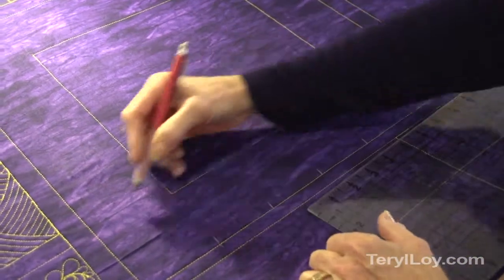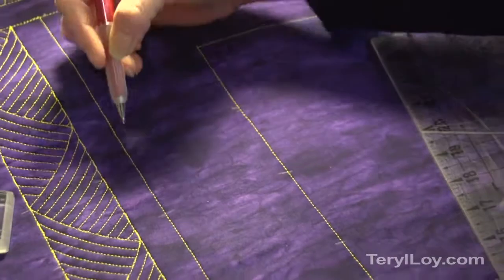Stacked Arcs for Borders & Sashings with Longarm Templates